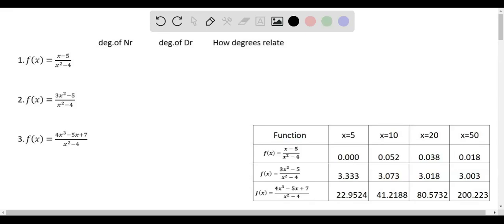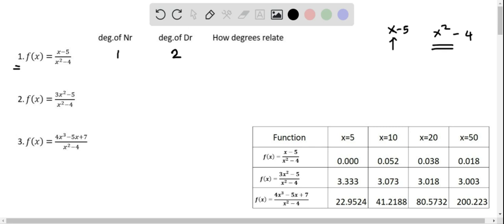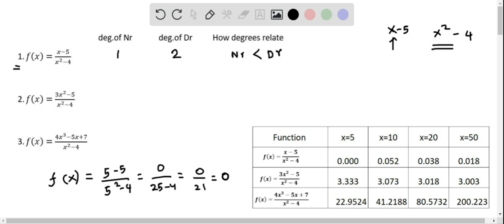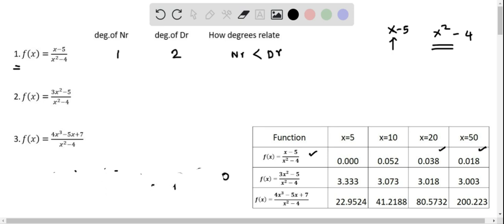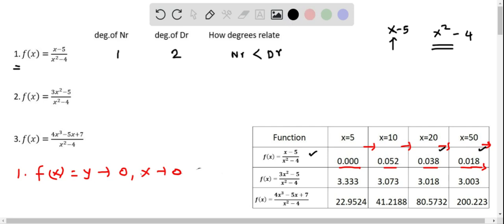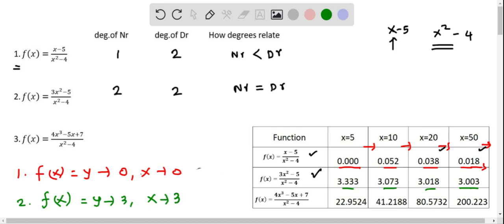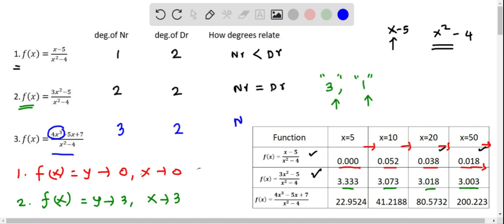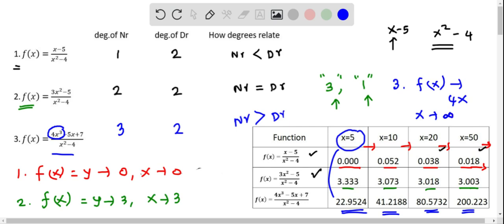Calculus AB Horizontal Asymptote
Horizontal Asymptote